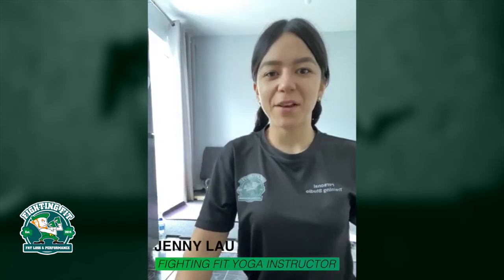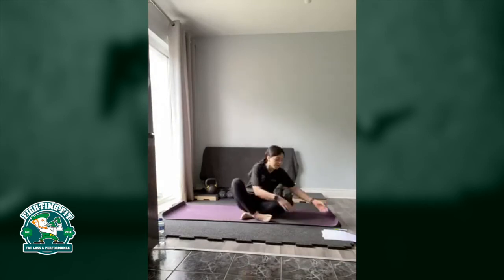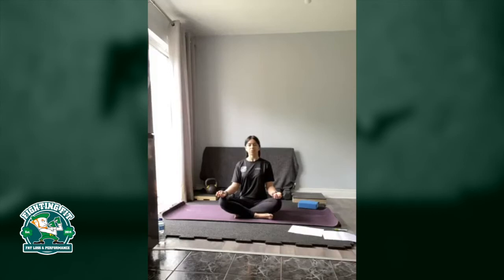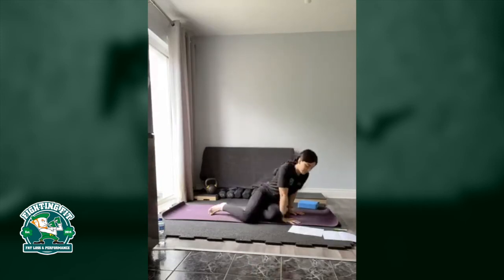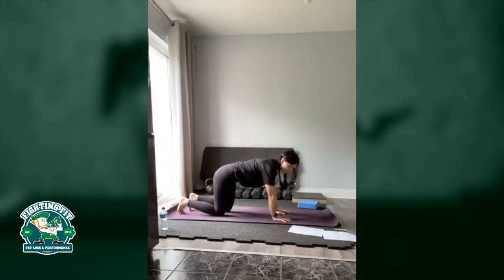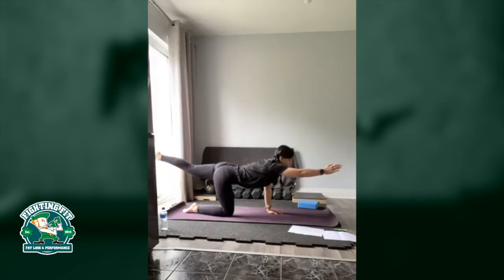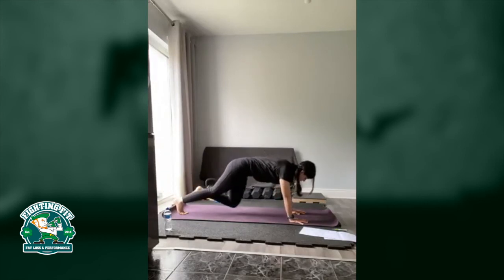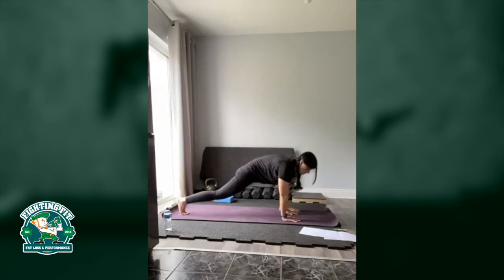Yoga with Jenny | #5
Join Jenny for Yoga and start to move your body, stretch, destress and get some of those feel-good vibes going! Suitable for all levels ✅

Fighting Fit - Dundalk Personal Training Studio

Fighting Fit is a small group personal training studio in Dundalk, Co. Louth. Fighting Fit offers result guaranteed or your money back!

If you would like to work with us..book a Coaching Call

FREE 30-Day Audible Trial:

Fighting Fit
Unit 10A Blackthorn Business Park,
Coes Road, Dundalk,
Co. Louth